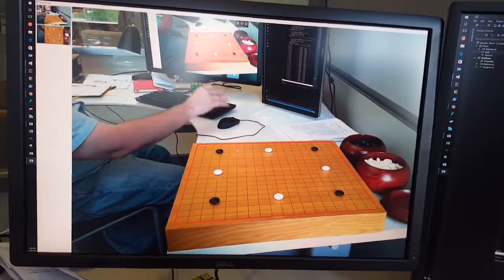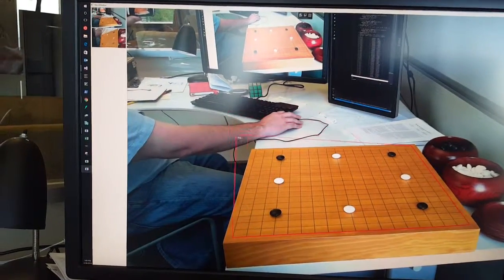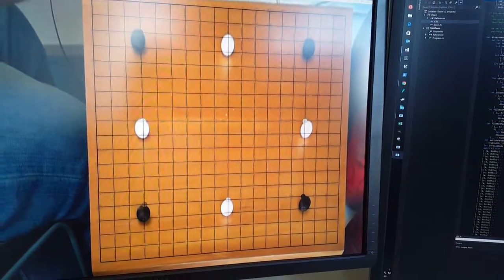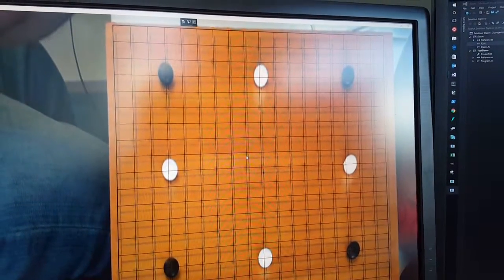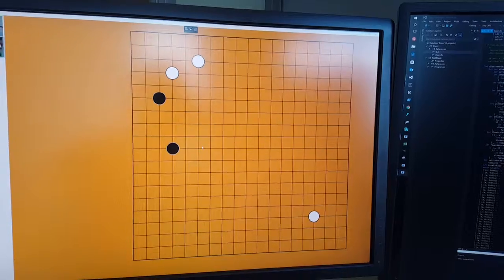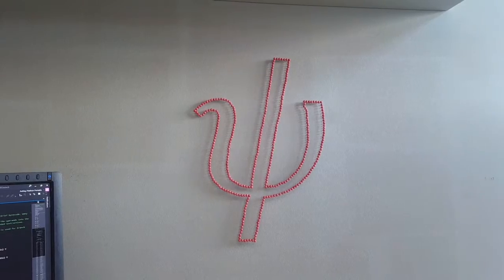Go Board Recognition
AlphaGo is cool and all, but a human still had to relay Lee Sedol's moves. Not anymore! Playing with \psi and OpenCV to recognize the board :)